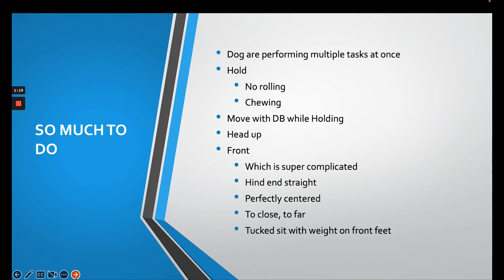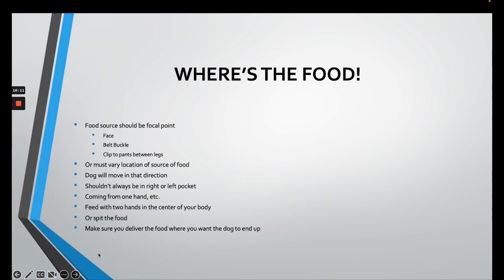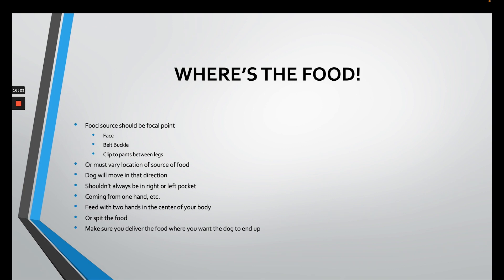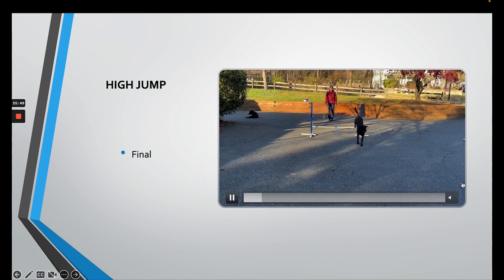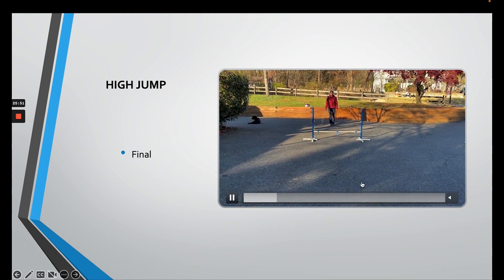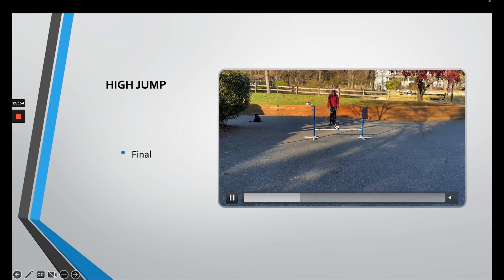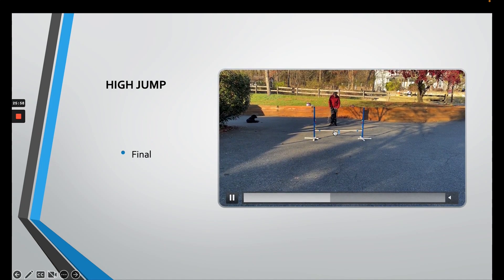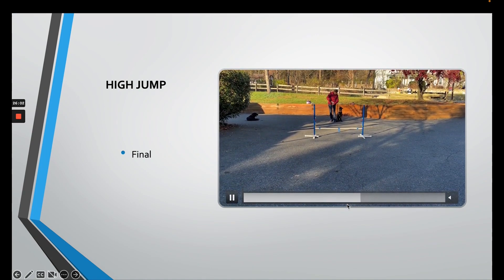FDSA Workshop Petra Ford Fronts with Retrieve Deconstructed